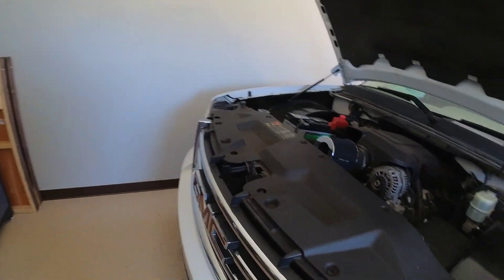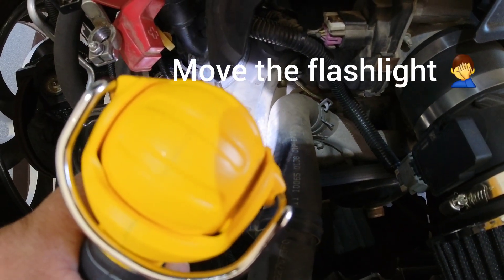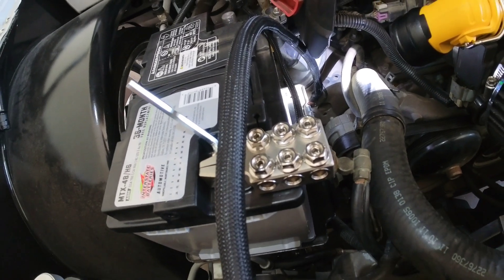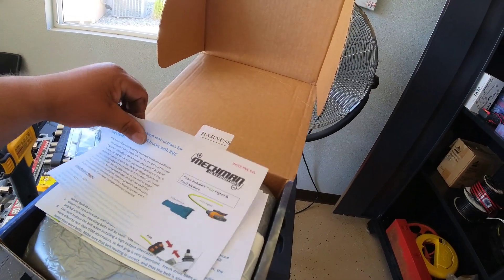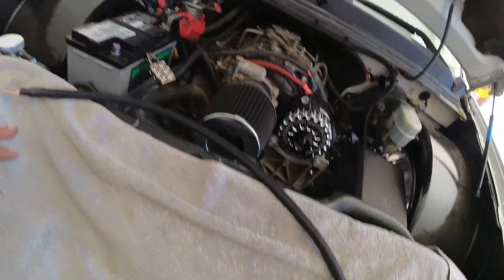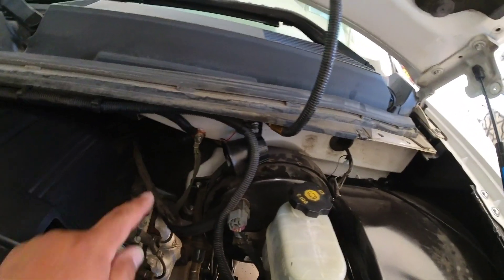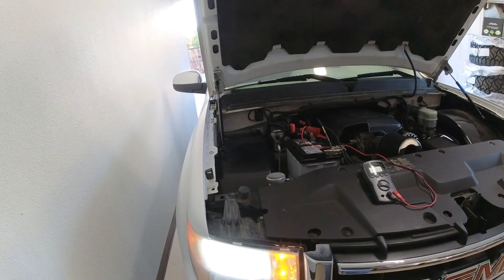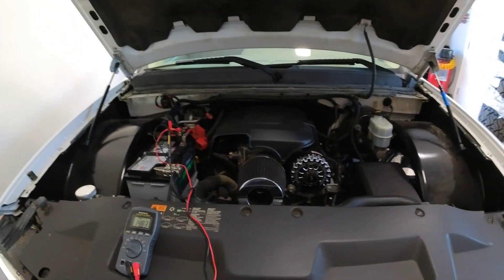mechman 400amp alternator with 1/0 awg big 3 wiring installed 07-13 Sierra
In this video I show how I upgraded my ground wire to motor and body along with alternator to battery wire. 1/0 Guage wire was used for all runs. I also installed a 400a mechman alternator bypassing the stock bcm regulator and enabling the internal regulation in the alternator.